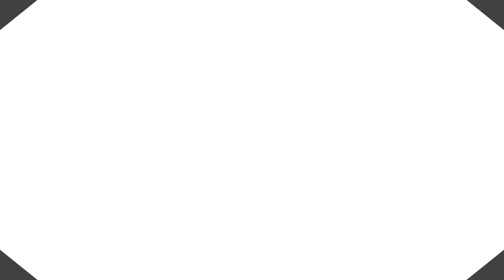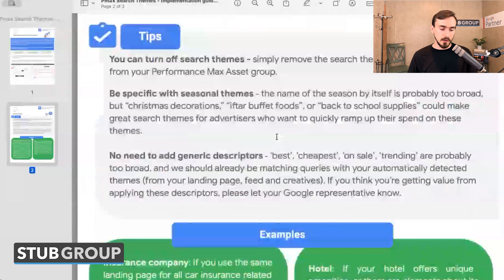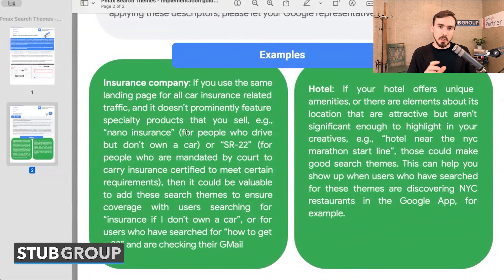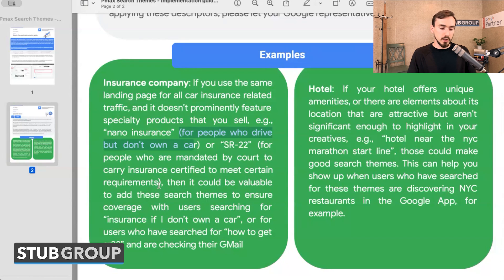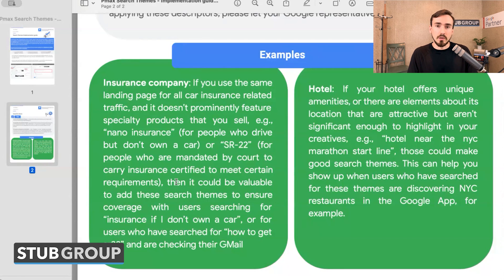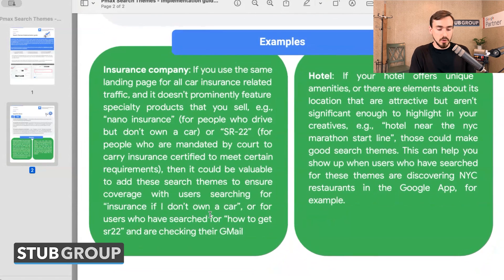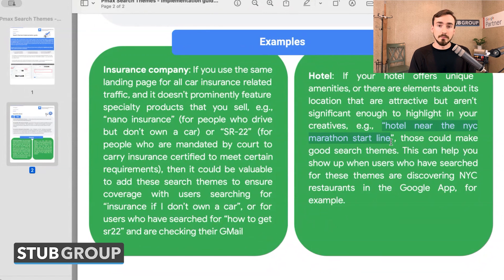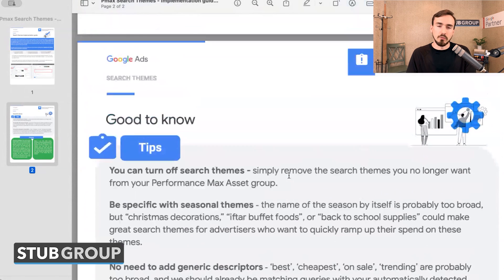Search Themes in Performance Max Campaigns: What You Need to Know in 2024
This video discussed the search themes in Google Ads Performance Max campaigns. Search themes offer a valuable tool for enhancing the effectiveness of your Performance Max campaigns. We explain search themes in Performance Max Campaigns, how they work, and whether or not you should use them in your campaigns.

StubGroup is the #1 resource for fixing Google suspensions and policy violations, and we're also one of the top Premier Google Partner advertising agencies in the world.

🎬 Chapters
0:00 Intro to Performance Max Search Themes
0:43 What are Search Themes in Performance Max Campaigns
1:45 What do Search Themes Let Us Do Now That We Couldn't Do Before
4:48 Examples of How Search Themes Can Be Used
6:18 How to Think about Search Themes
7:05 Should You Use Search Themes in Your Performance Max Campaigns
7:42 Conclusion